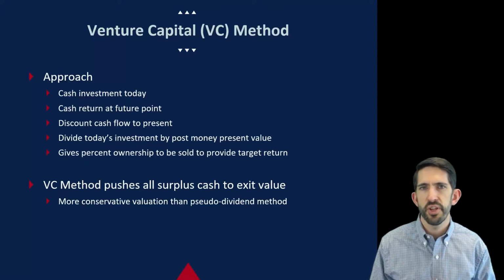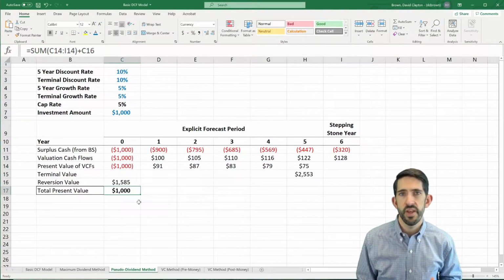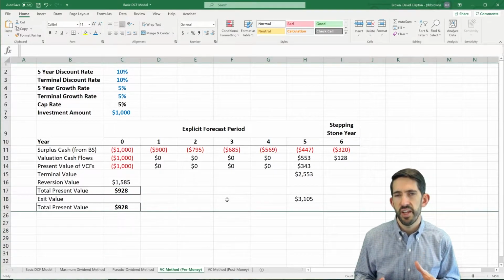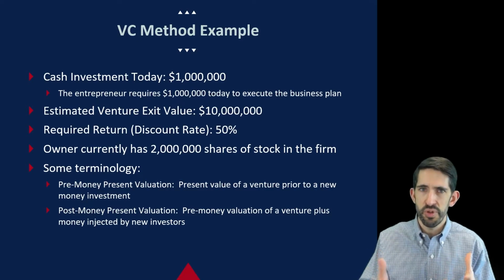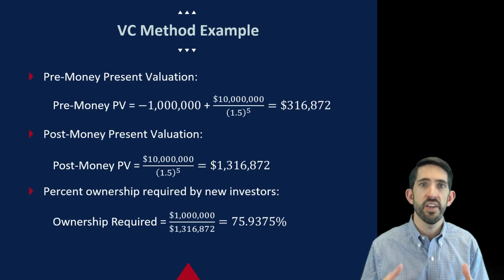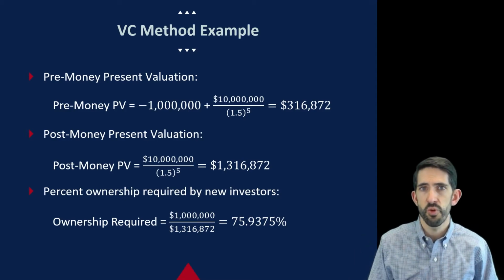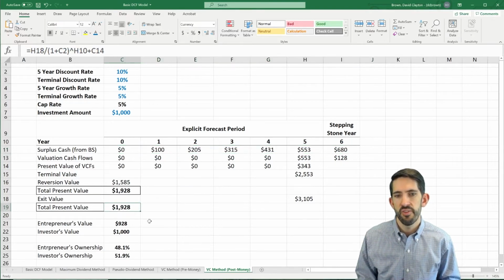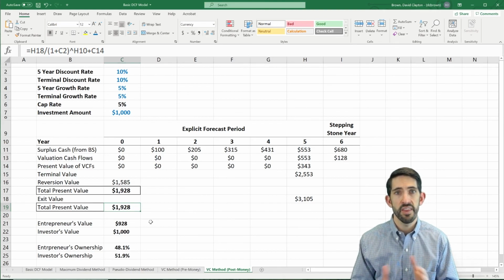VC Method Part 1